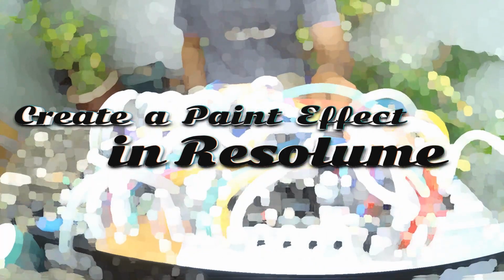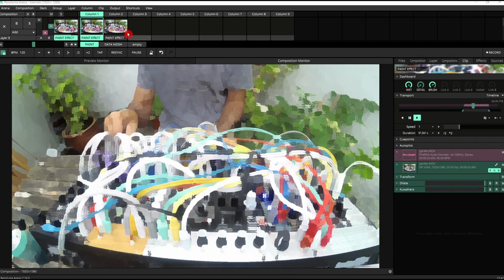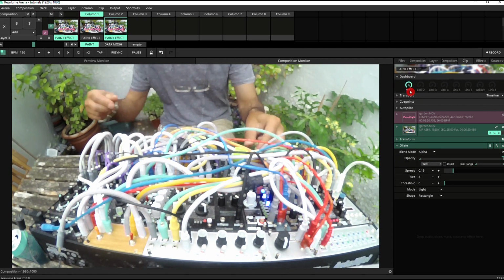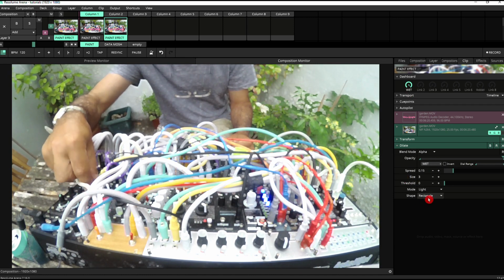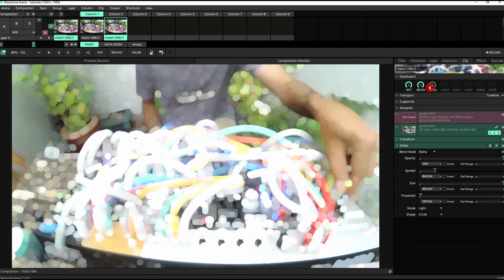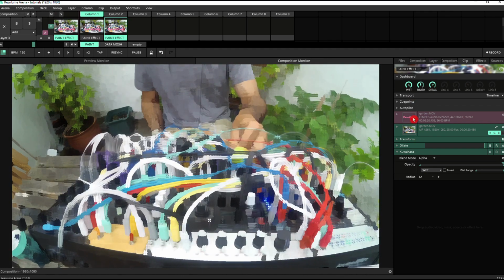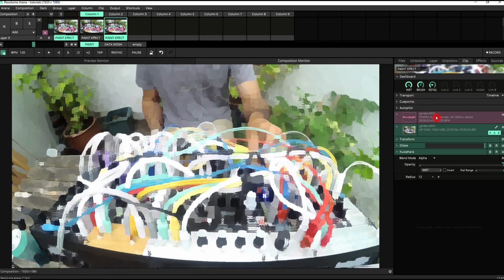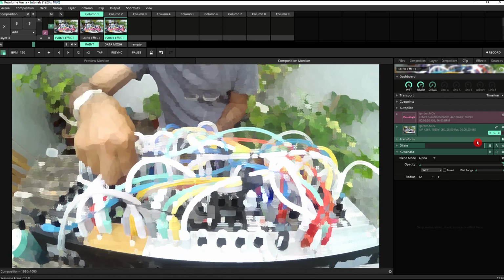Create a Paint Effect - Resolume Tutorial -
In this tutorial, I'll show you some quick tips to build your own tweakable paint effect. You'll learn about:
• Dashboard controls
• Limiting dial ranges
• Stacking effects
• Kuwahara effect
• Dilate effect

it allows me to keep on creating free tutorials for everyone.